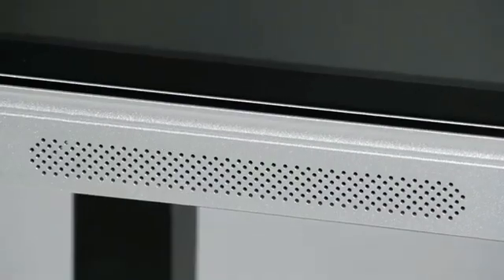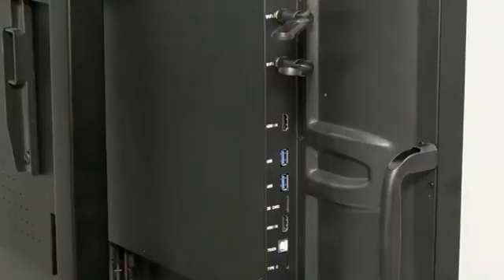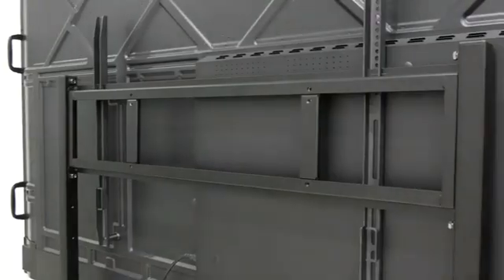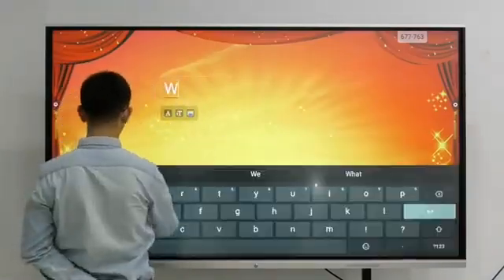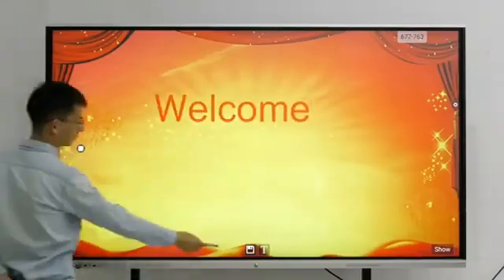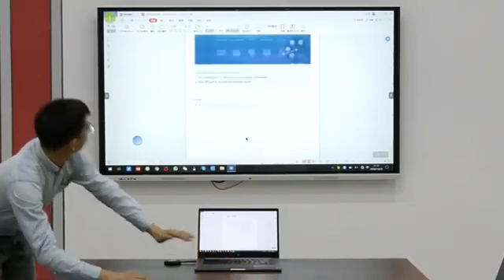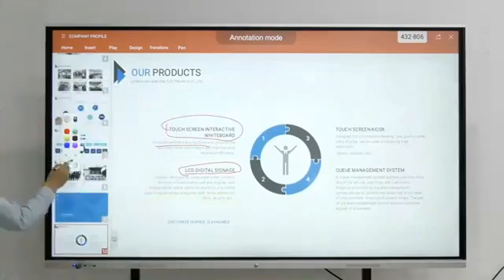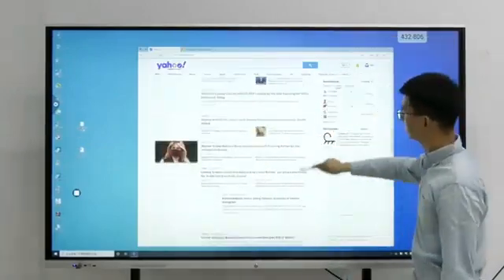1/6Touch Screen Interactive Boards For Schools 50 Inch Wireless Connection